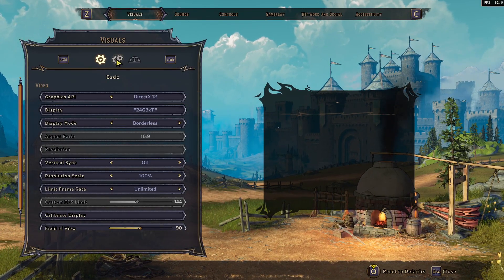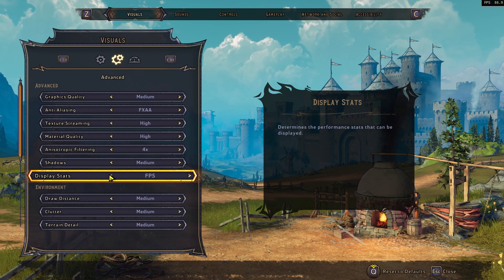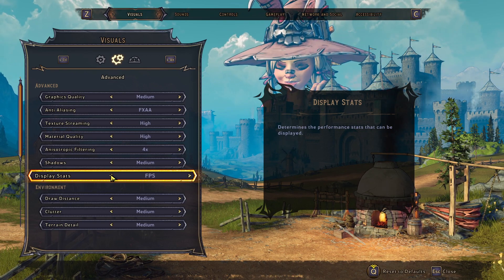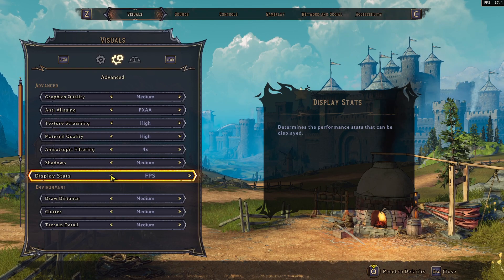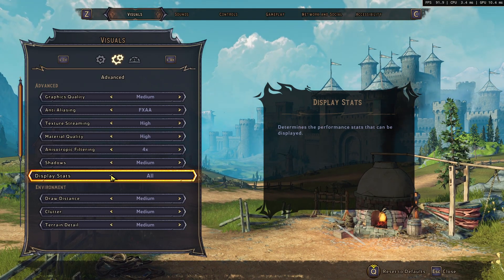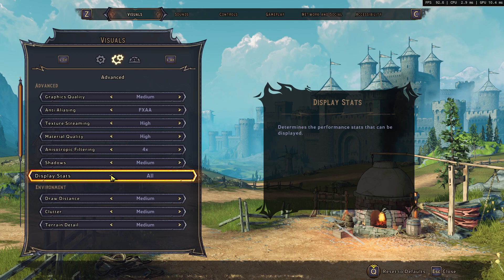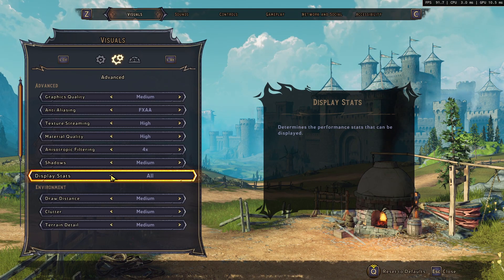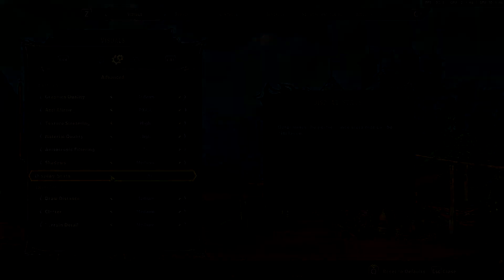Show FPS Counter In Tiny Tinas Wonderlands On PC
View FPS In Tiny Tina's Wonderlands

In this video, I will be showing you how to display an FPS counter in Tiny Tina's Wonderlands on your PC or laptop. Being able to see what frame rate you are getting in the Tiny Tina's Borderlands spin-off, lets you get a good idea of what graphics settings you can use and how much you can turn them up.

You can also turn on all stats and see what your GPU and CPU are doing while you are playing Tiny Tinas Wonderlands.